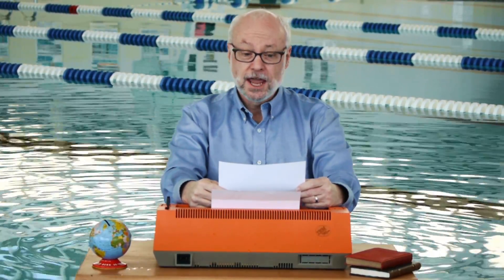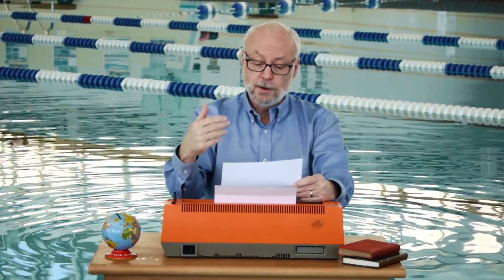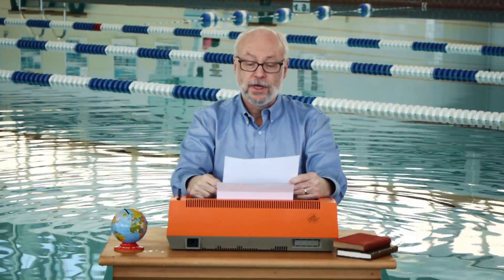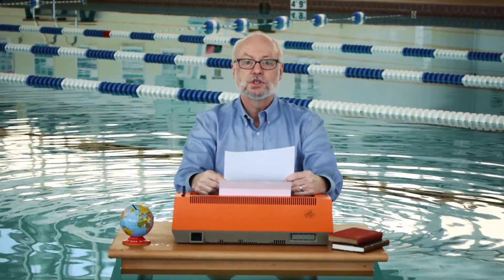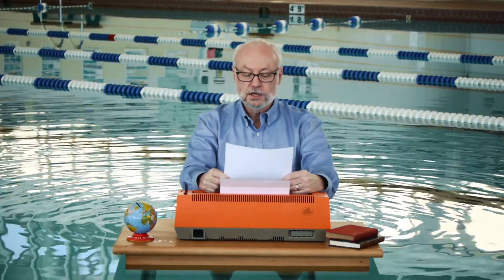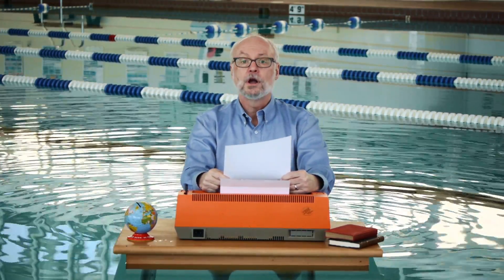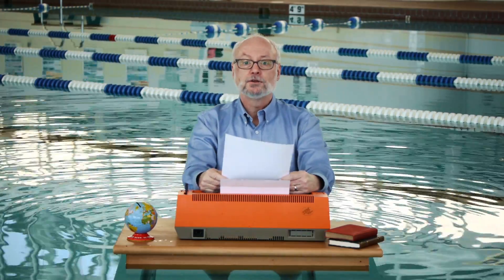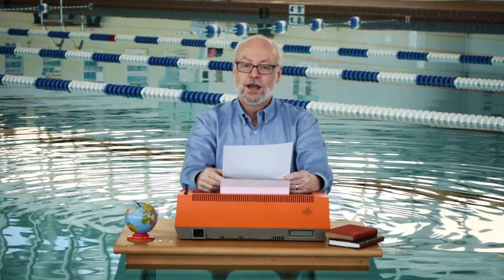Lands' End Lighthouse™ Chinos | Please Read The Copy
Chinos for the guy that doesn't want that fresh-pressed look all day long.